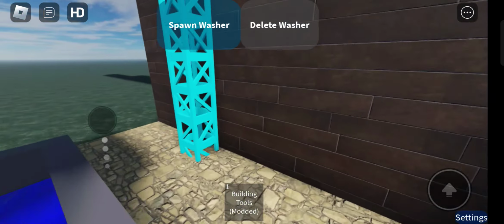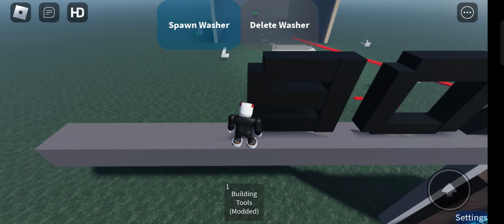small roblox city part 2!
I'm still making sign so I'm going through still